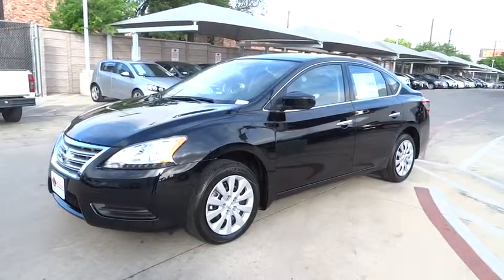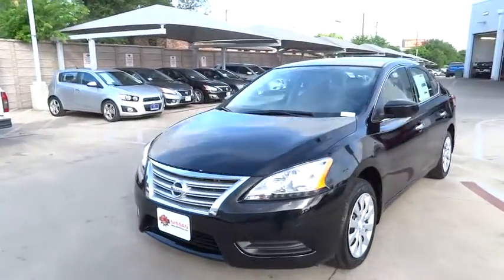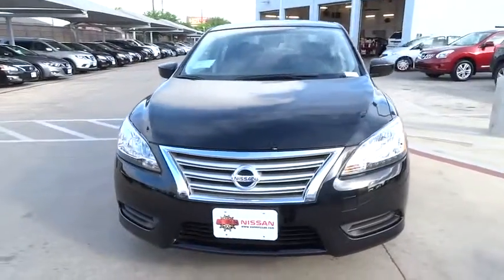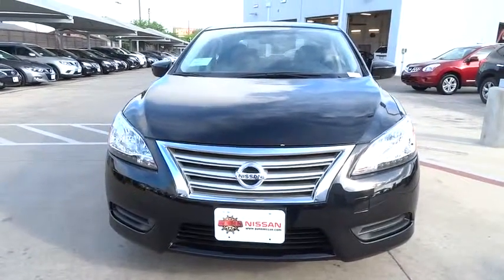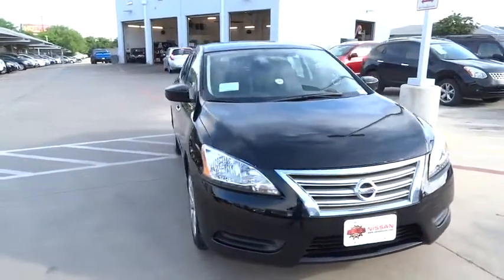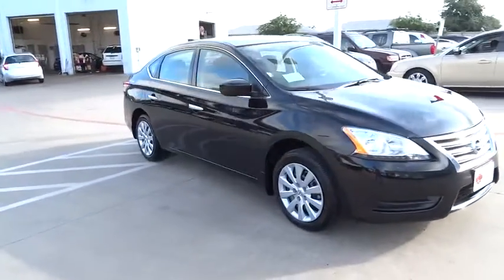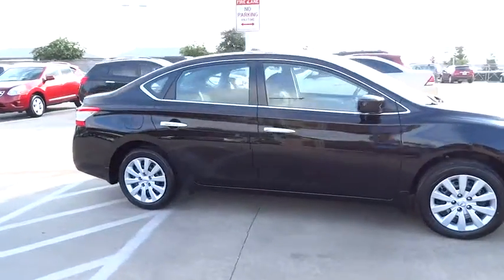2015 Nissan Sentra San Antonio, Austin, Houston, New Braunfels, Helotes, TX N52485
2015 Nissan Sentra

Gunn Nissan
12838 San Predro